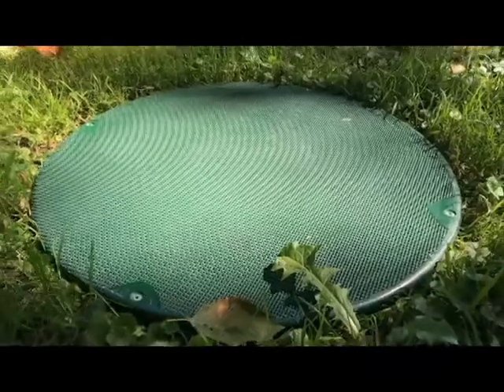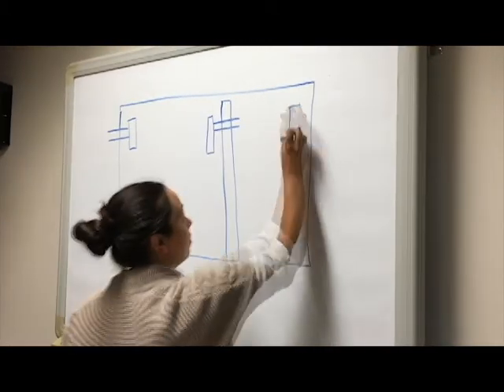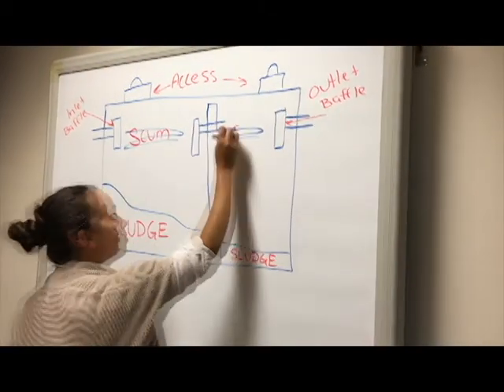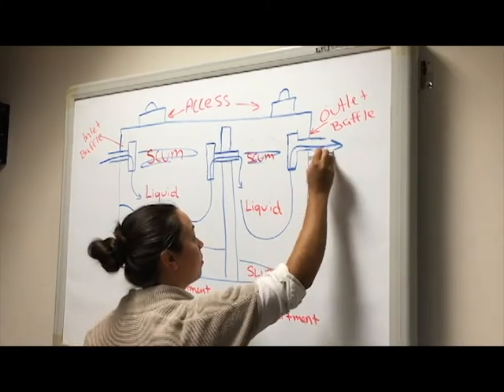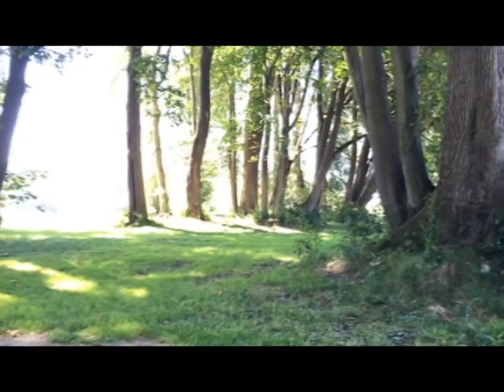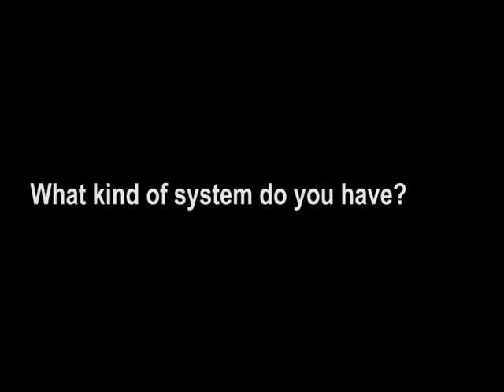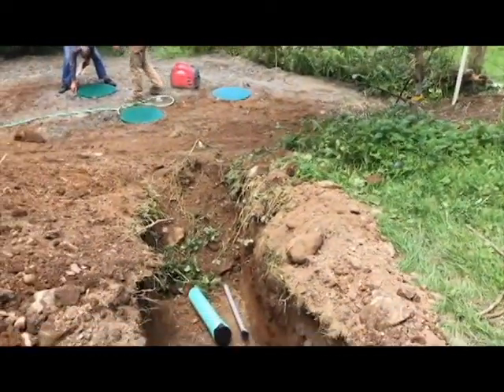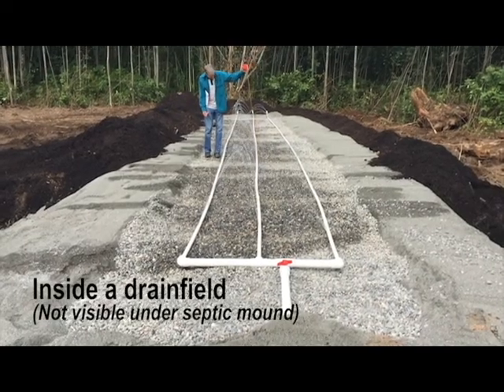Septic System Basics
Find out how a septic system works, how to know if you have a septic system, and what a septic tank looks like.